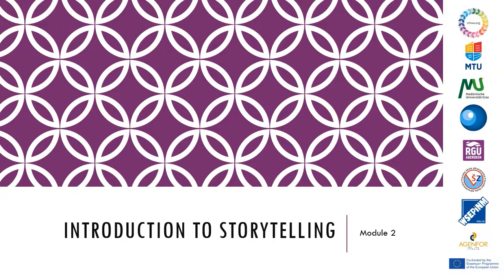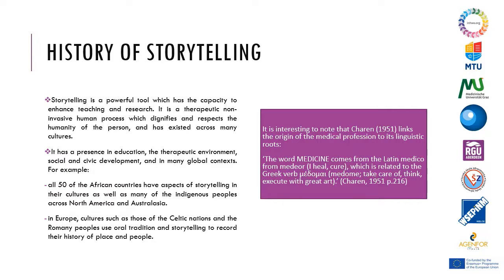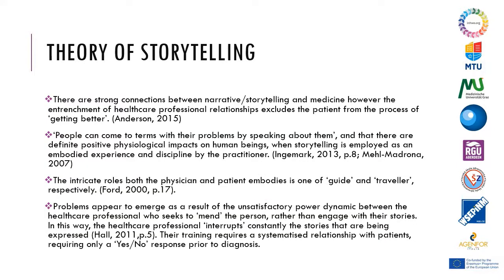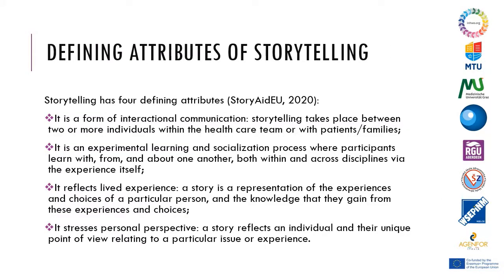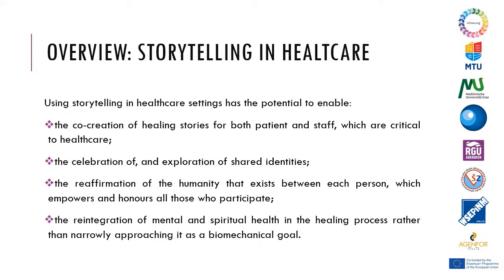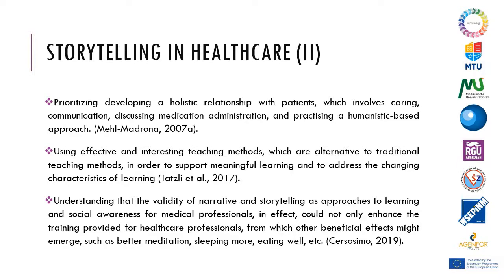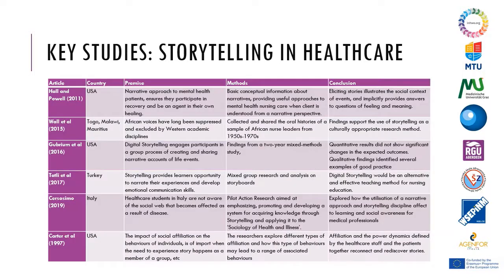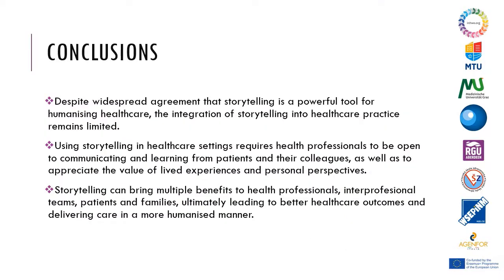StoryAidEU | Module 2 | Introduction to Storytelling